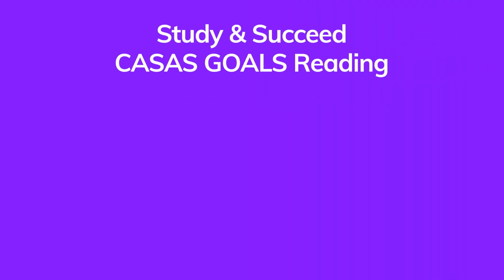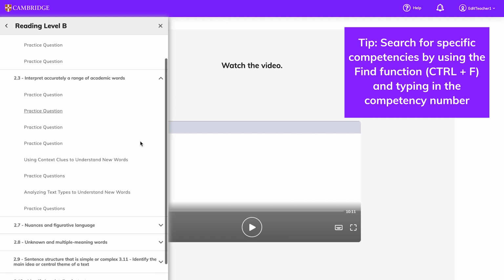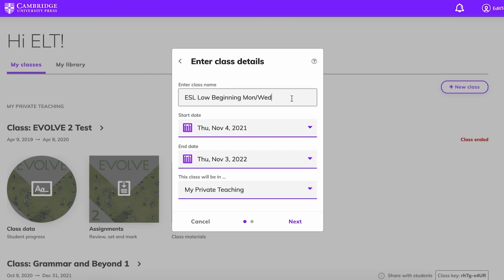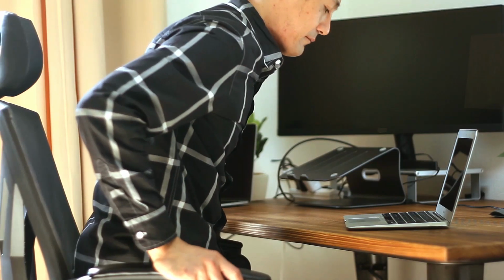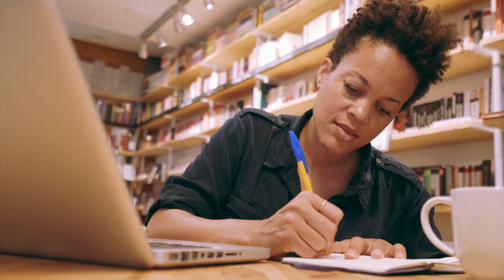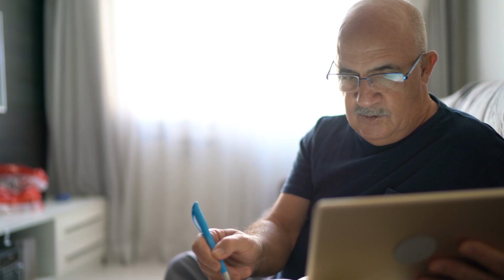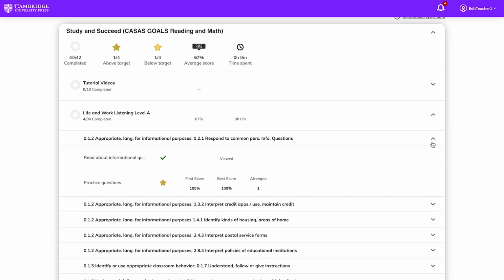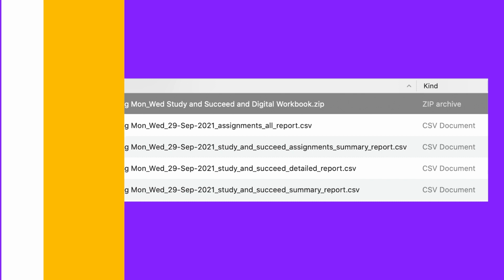How-to Video - Study and Succeed CASAS GOALS Reading and Math for teachers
This video will walk you through the Study and Succeed CASAS GOALS Reading and Math on Cambridge One, our new home for digital learning. Cambridge One provides easy, mobile-friendly access to the course's teaching and learning materials, all in one place, as well as data you can trust to help you measure progress and success.

0:00 Intro and Overview
01:54 Creating classes
03:01 Assigning homework
03:54 Checking student progress
04:45 Using the gradebook
05:30 Downloading a report